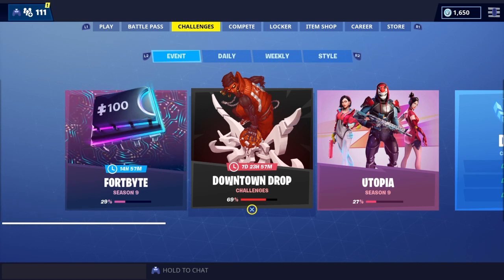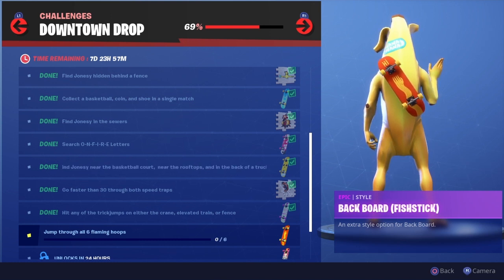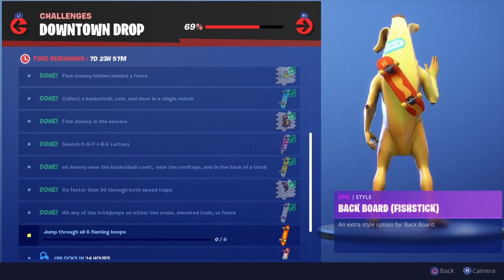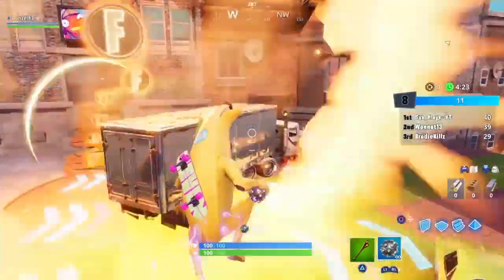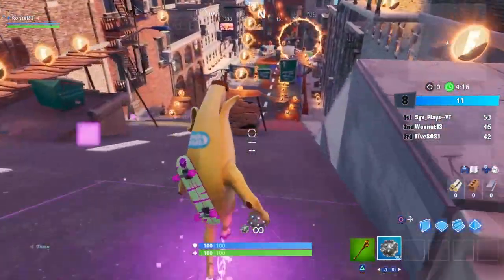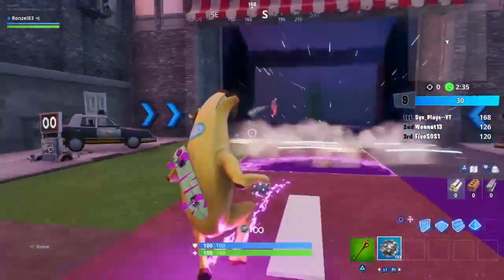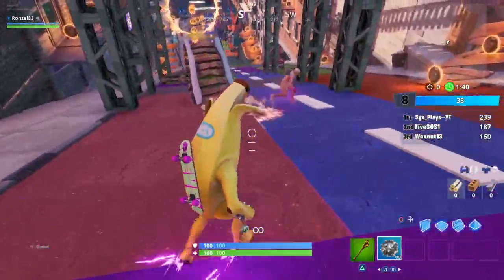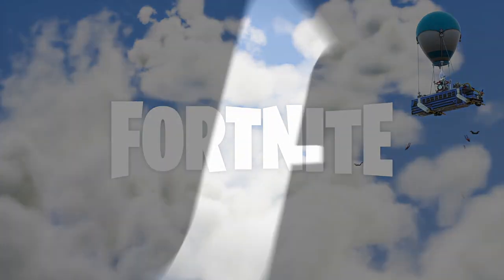Fortnite New DownTown Drop Challenge Jump Through All 6 Flaming Hoops Without Going Off The Jumps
In this video I will show you the next Downtown Drop Challenge Jump Through All 6 Flaming Hoops. In this video I will show you how to do it without going off the jumps